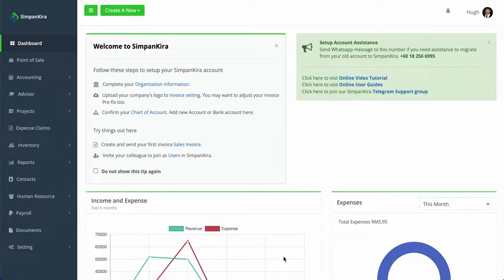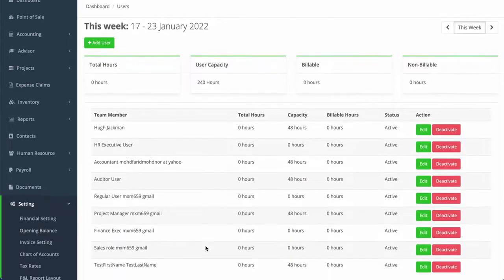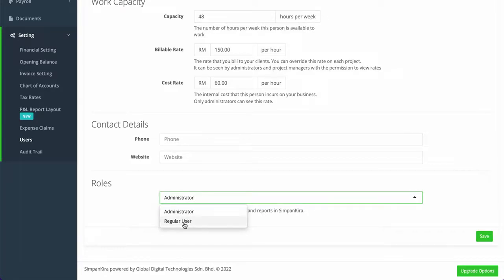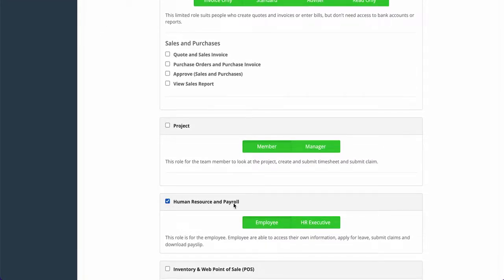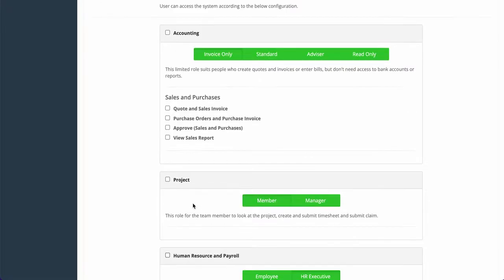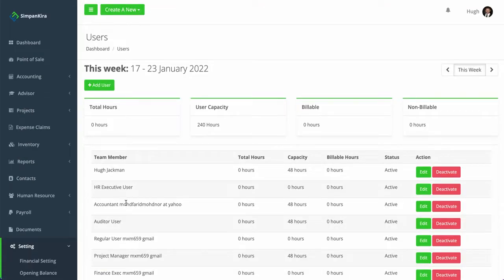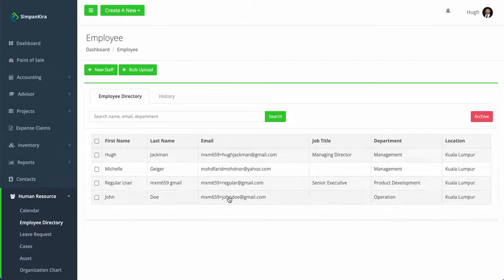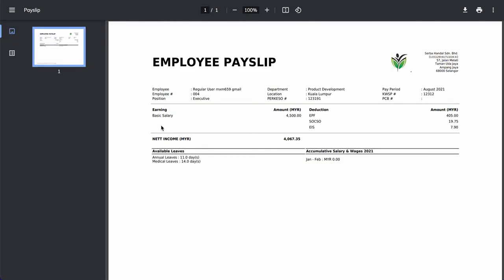How can I access to Payslip of my Employee in SimpanKira HR & Payroll?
This video tutorial will show how as Employer or person in charge of Payroll to have access to the Employee payslip information on SimpanKira.